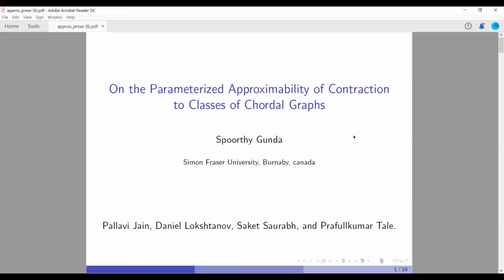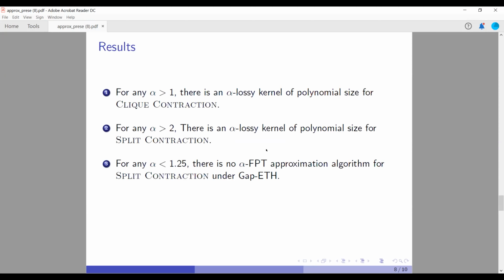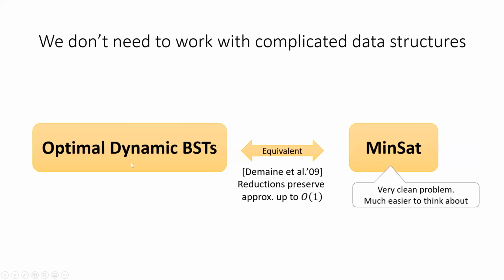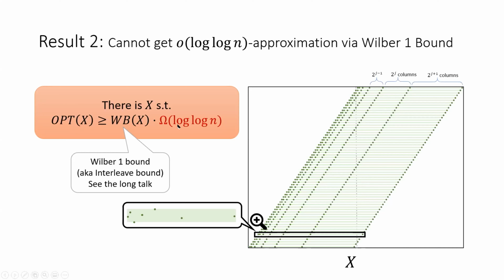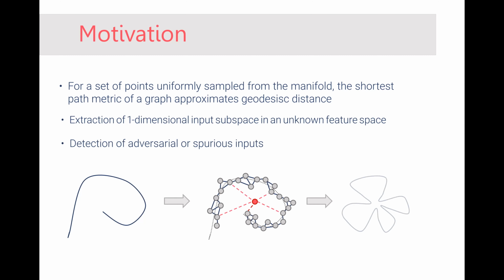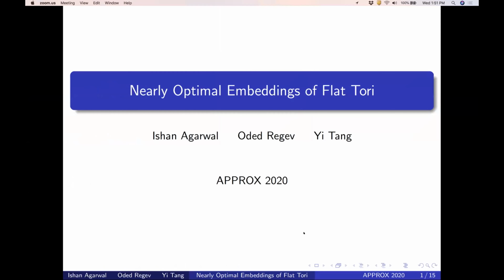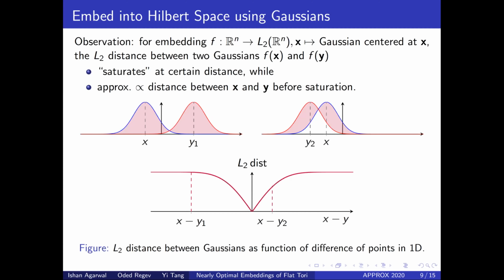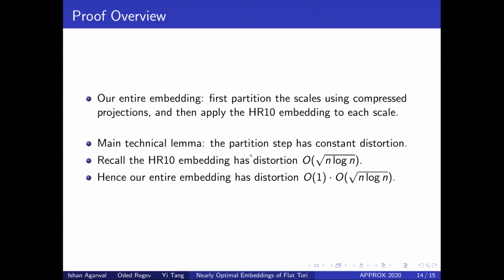APPROX Session 9